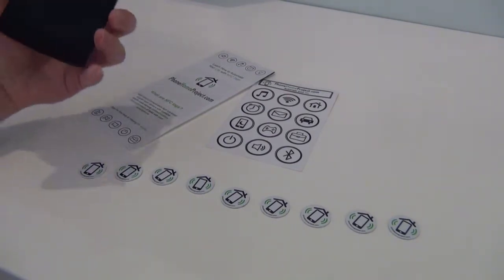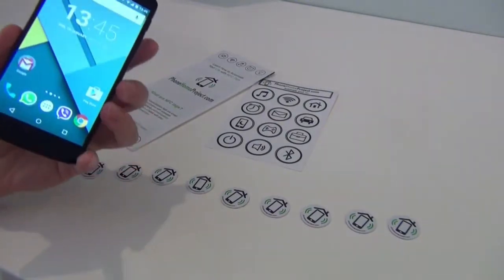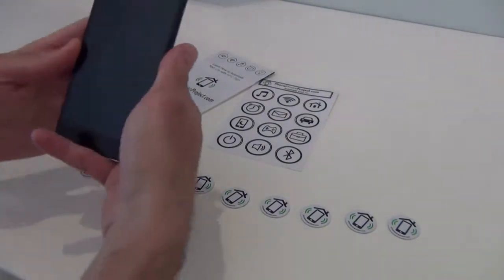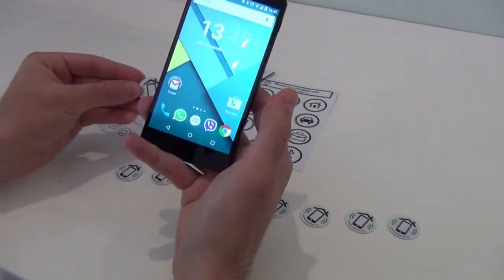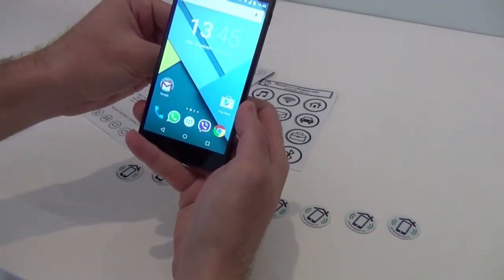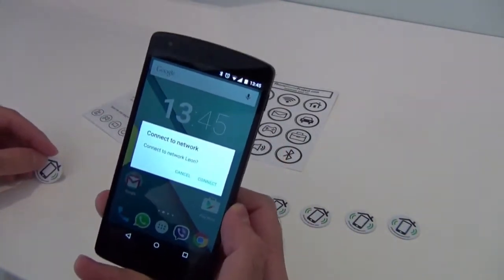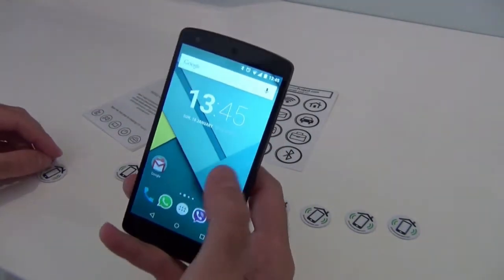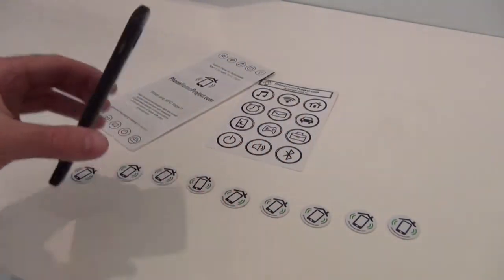Phone Home Project - NFC tags to automate your lifestyle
Jason of TechnoBok Unboxings takes a look at the Phone Home Project NFC tags and applications.